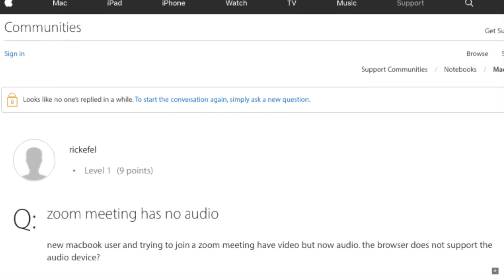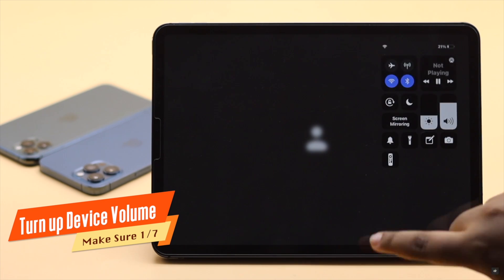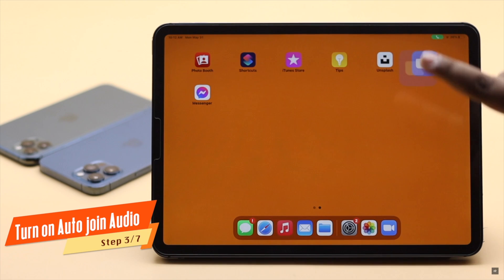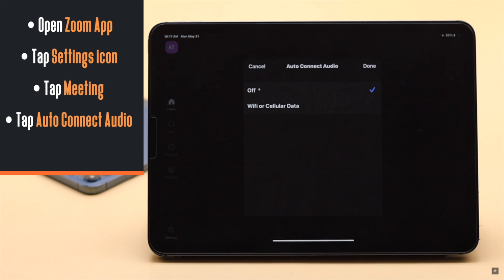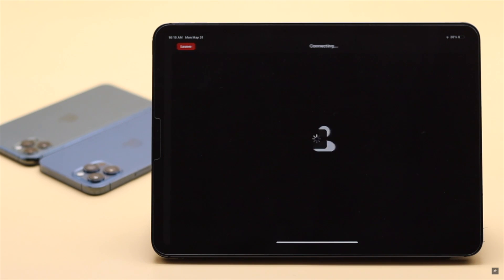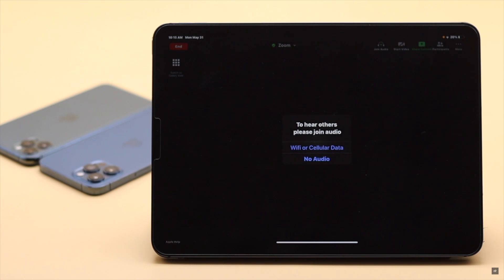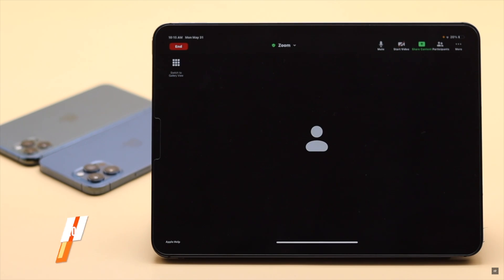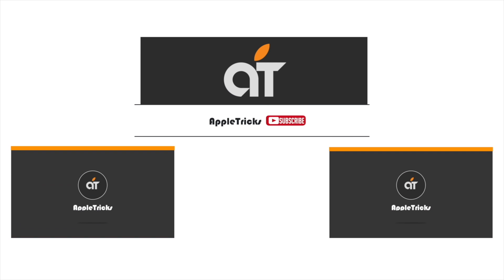Fix Zoom No Audio Problem on iPad/iPhone (Zoom Meeting Can't hear Audio)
Can't hear Zoom Calls on iPhone? In this video we will show you how you can fix No Audio Problem on iPad/iPhone. In this video we will show you how you can fix Zoom Audio not working on iPad/iPhone.

0:00 Intro
0:24 Make Sure
0:54 Step-1
1:31 Step-2
1:51 Step-3
2:29 Step-4
2:39 Step-5
2:57 If nothing else works